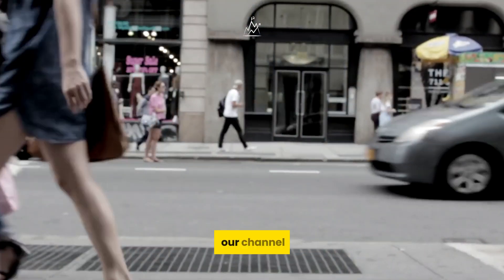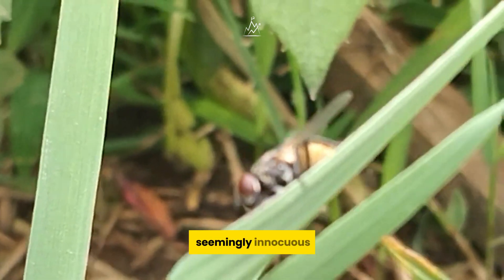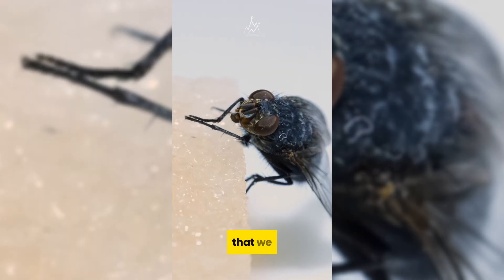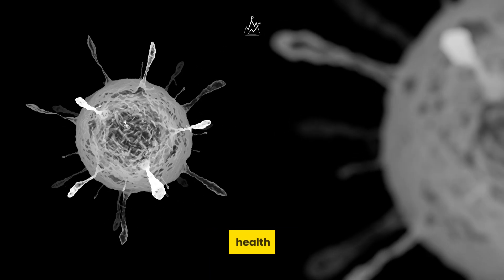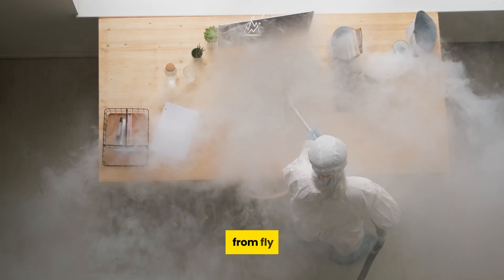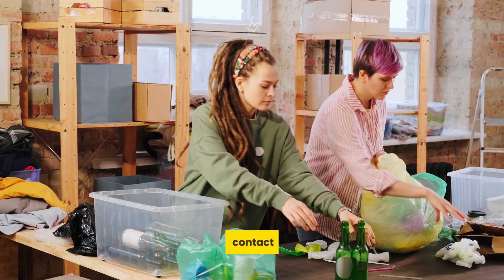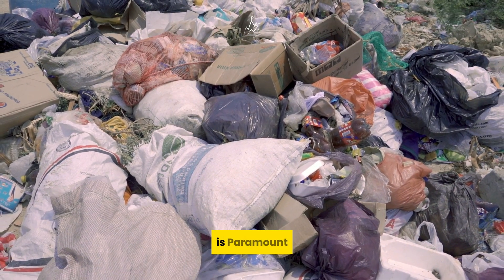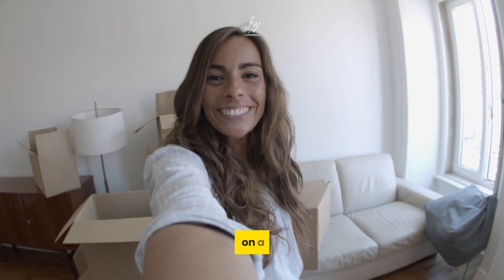HOW FLIES SPREAD GERMS - FLIES SPREAD DISEASE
Flies are small insects that we often see and ignore in our daily lives. However, these tiny creatures can be much more dangerous than we think. Flies play a significant role in the spread of many diseases.

In this video, we will explore how flies spread diseases. We will talk about some of the most common diseases carried by flies and what we can do to protect ourselves from these diseases.